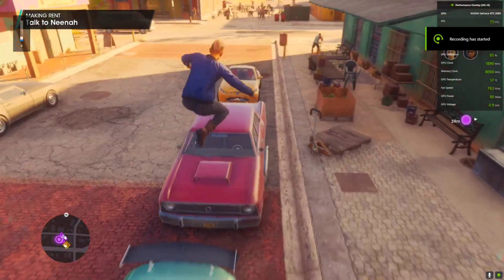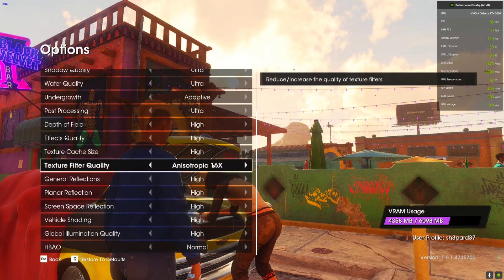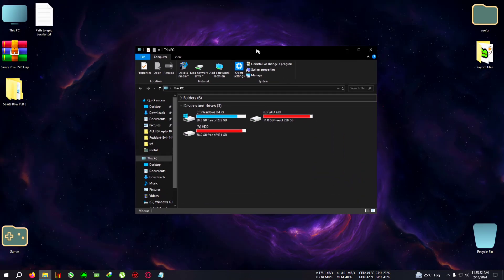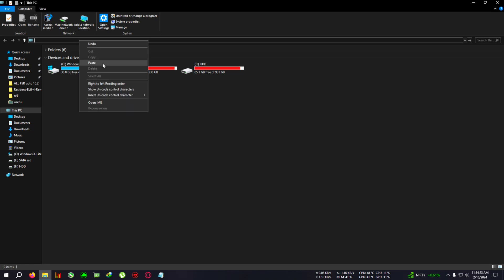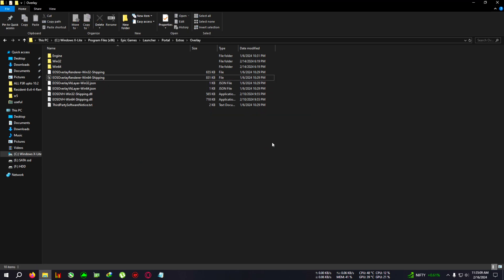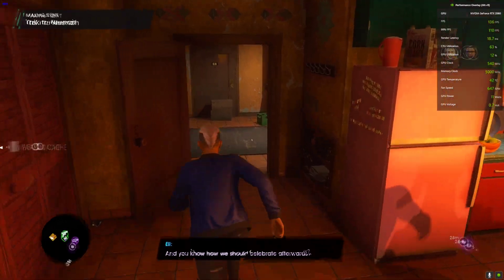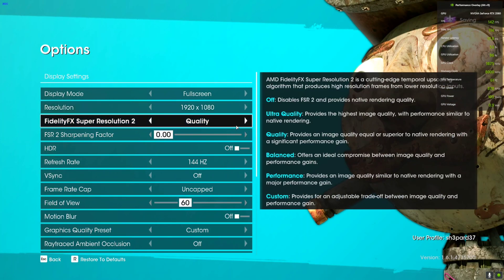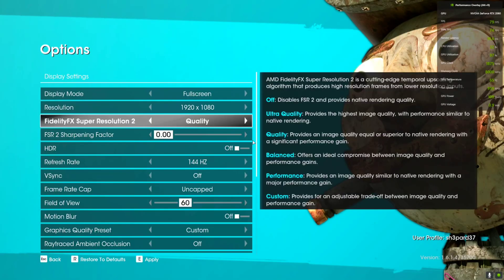How to install fsr 3 in saints row reboot 2022(epic store version)+mod link+guide to fix crash